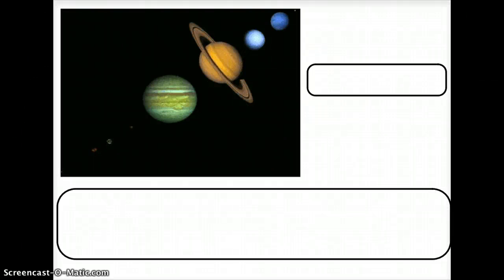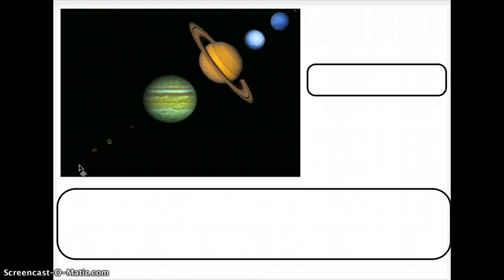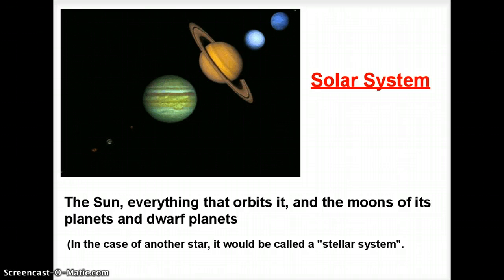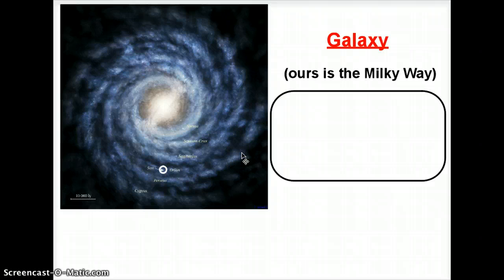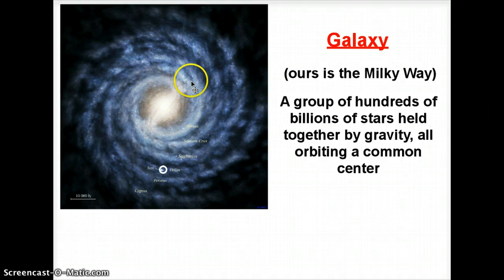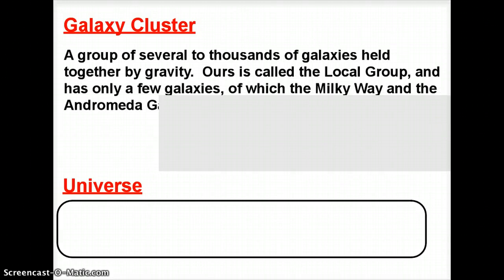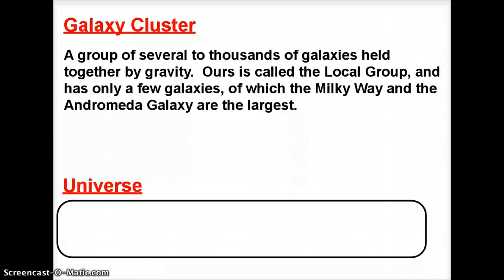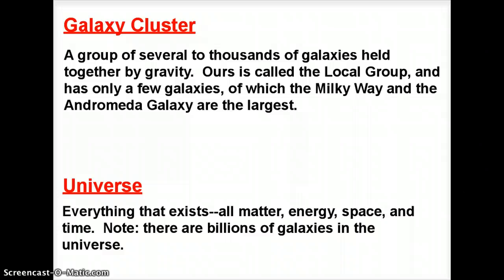Astronomy: Basic Definitions Part 2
Definitions of solar system, galaxy, galaxy cluster, and universe